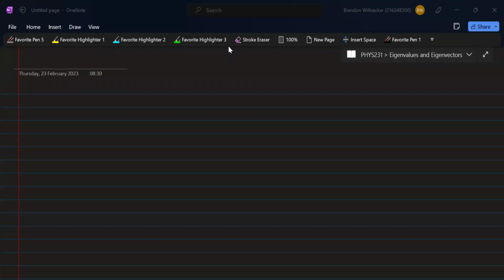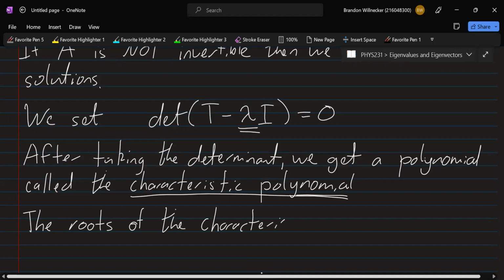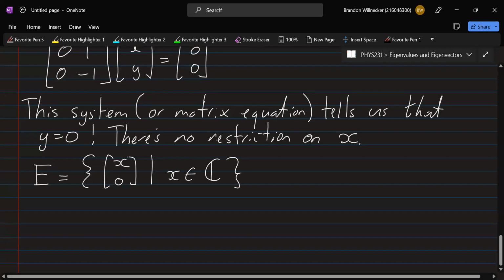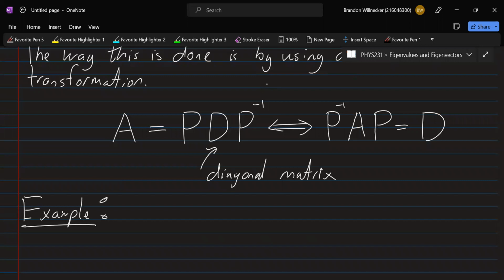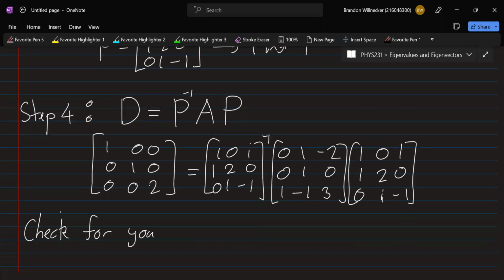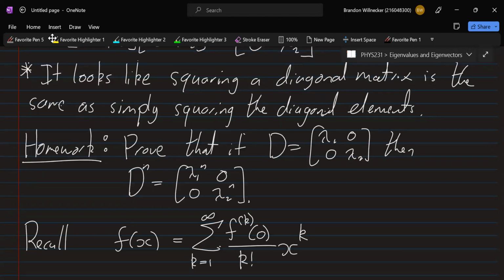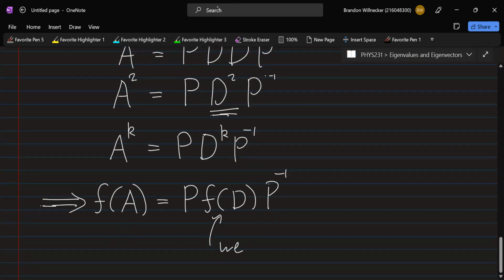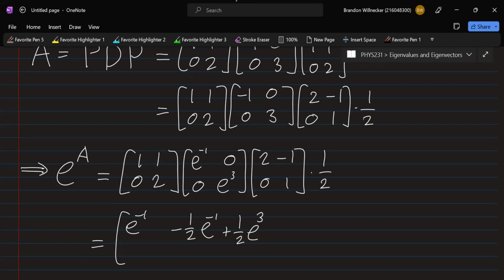Phys231 Lecture 9 Eigenvalues and Eigenvectors